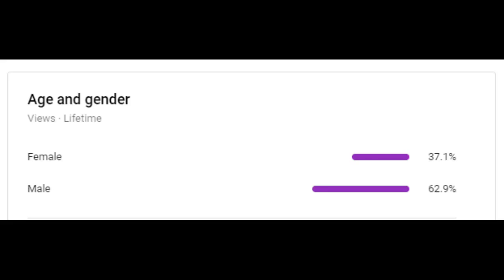I Need actors for Tokyo Ghoul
Hey guys i really need help On this Here's the links

My discord is aiden_foster07 #8796